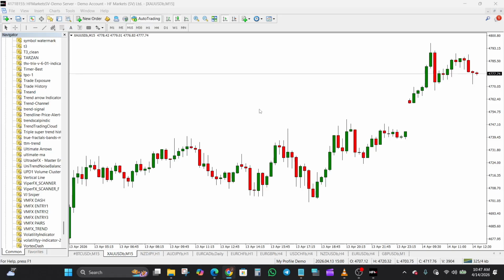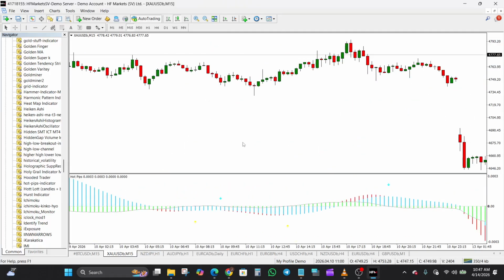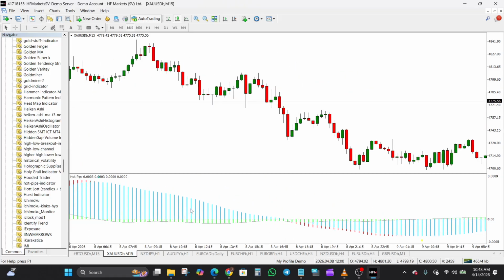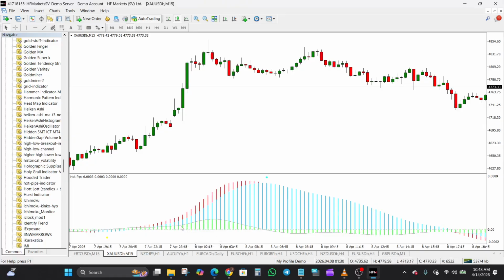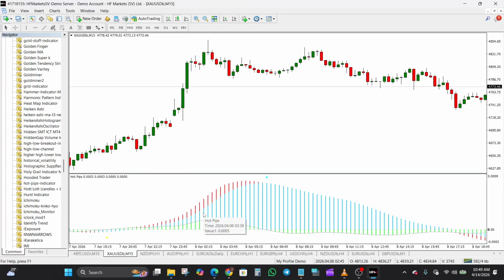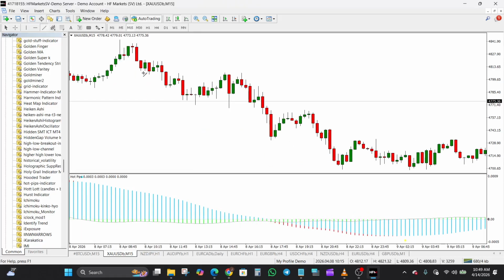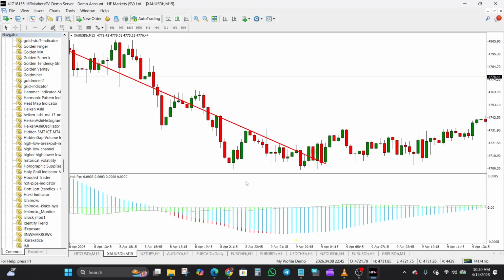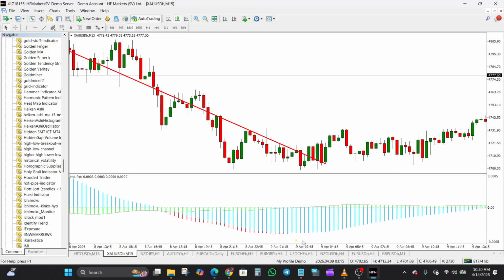Hot Pips Indicator Explained – How to Read Momentum & Identify Buy/Sell Signals Clearly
In this video, we break down the Hot Pips Indicator and how to use it effectively to understand market momentum and potential trade signals.

You’ll learn how to properly add the indicator to your chart and interpret its key components, including the moving line, vertical histogram bars, and signal arrows. We explain how the position of the vertical lines relative to the zero level helps determine whether bullish or bearish momentum is dominant.

This guide emphasizes combining the Hot Pips Indicator with price action concepts like break of structure, candlestick patterns, and overall market context for better decision-making.

Always use proper risk management and seek confirmation before executing any trades.